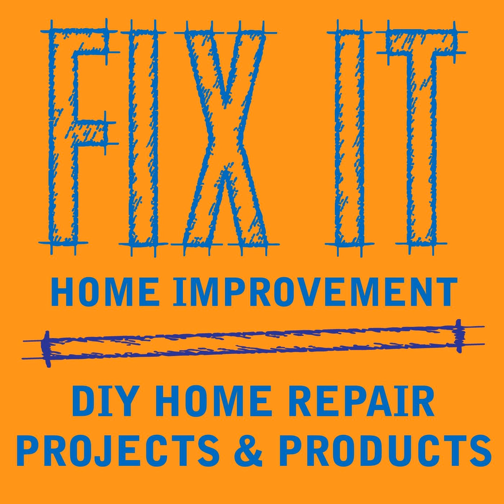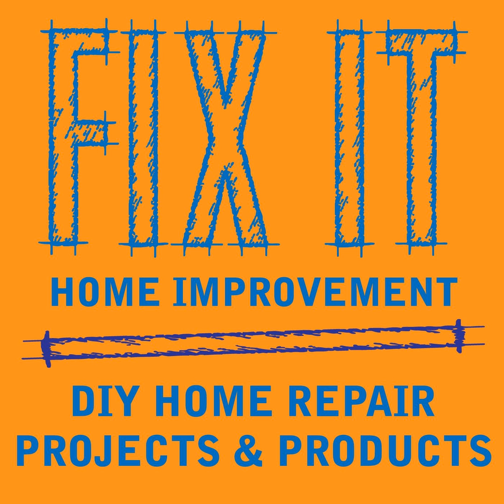Tents - Home Improvement Podcast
This week we talk about tents.